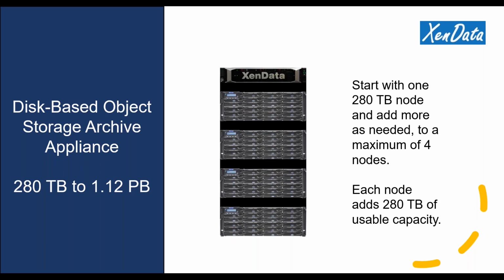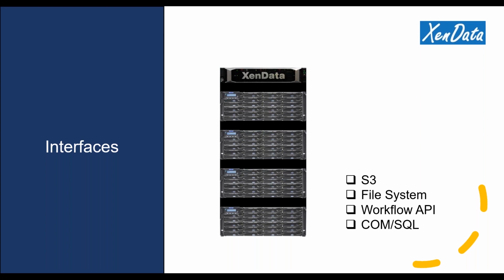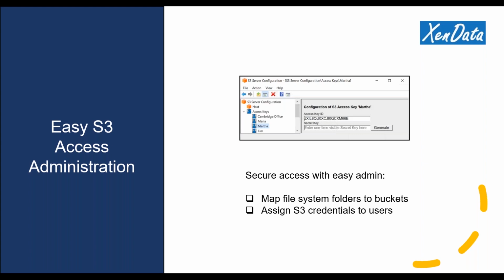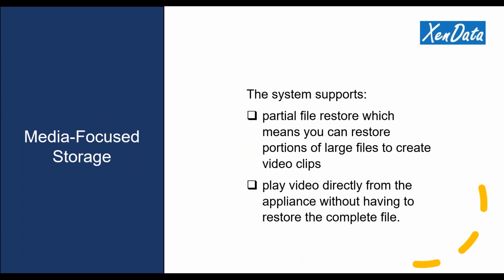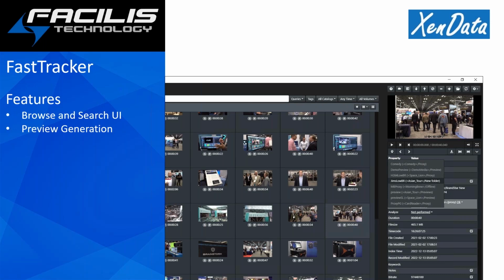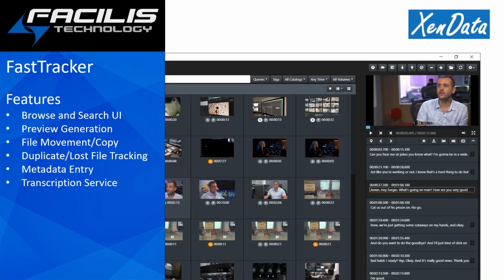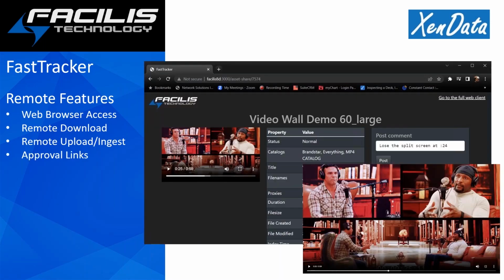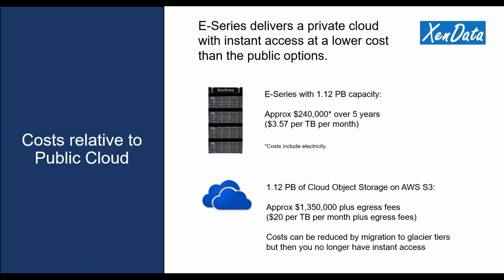[不公開]webinar__xendata_e-series__object_storage_archives (1080p)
內有價格參考資訊